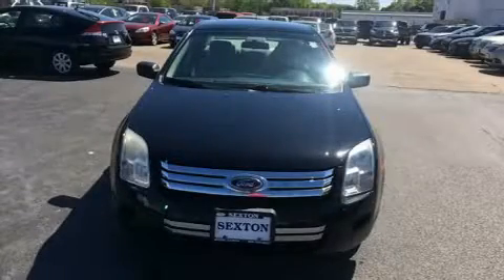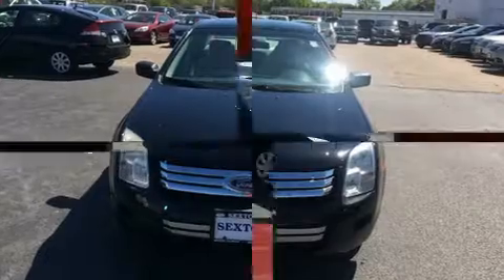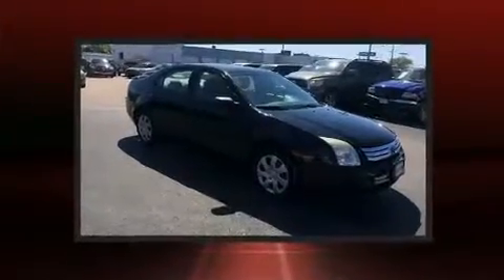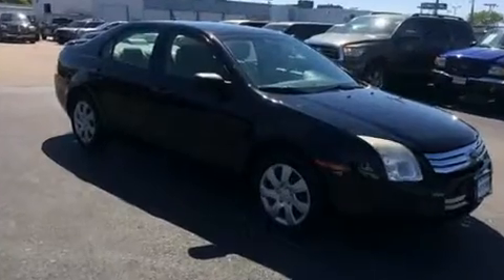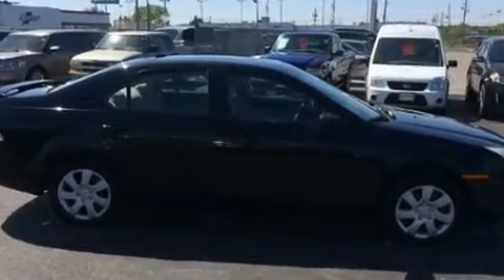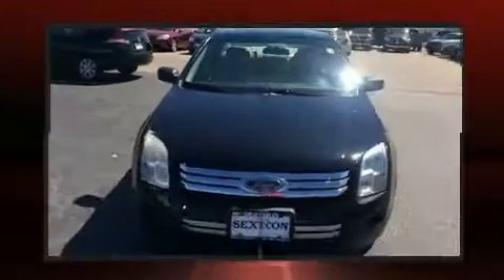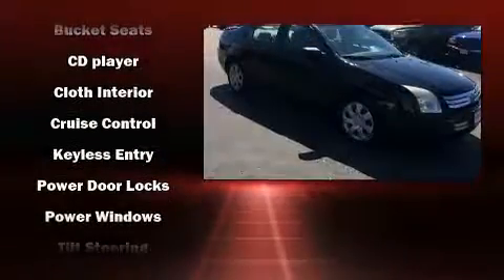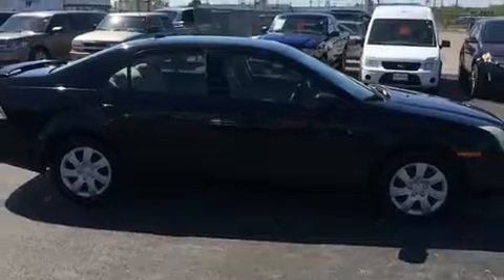2007 Ford Fusion S I4 in Moline, IL 61265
Sexton Ford
3802 16th Street

Step into the 2007 Ford Fusion. This 4 door, 5 passenger sedan provides exceptional value! It features a front-wheel-drive platform, an automatic transmission, and a 2.3 liter 4 cylinder engine. All of the premium features expected of a Ford are offered, including: variably intermittent wipers, tilt steering wheel, power door mirrors, power windows, remote keyless entry, cruise control, and air conditioning. Ford also prioritized safety and security by including: dual front impact airbags, head curtain airbags, a security system, and 4 wheel disc brakes. This car was designed with safety in mind, allowing you to drive with even greater assurance. We have the vehicle you've been searching for at a price you can afford. Stop by our dealership or give us a call for more information.